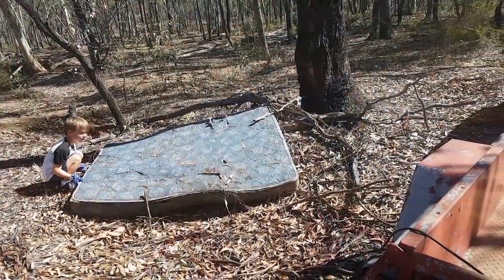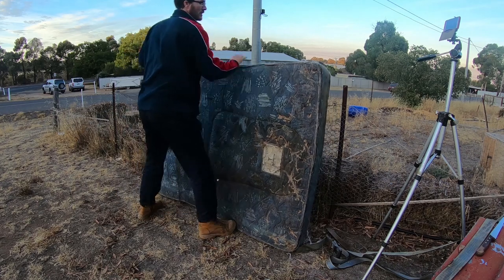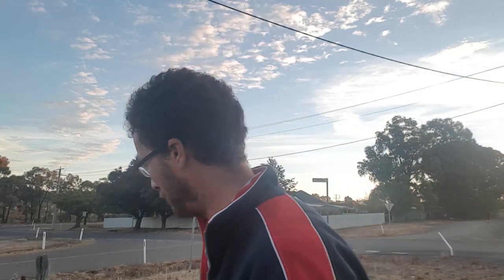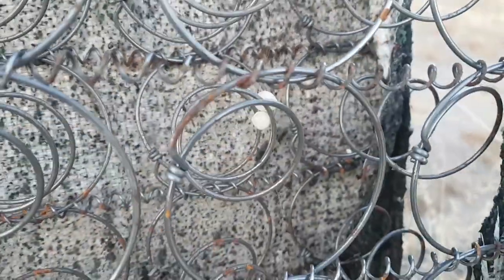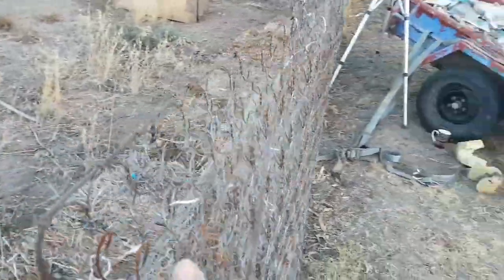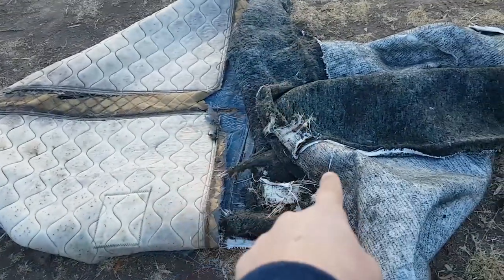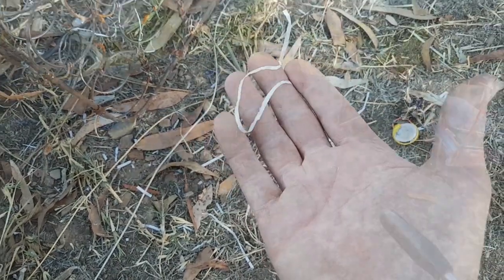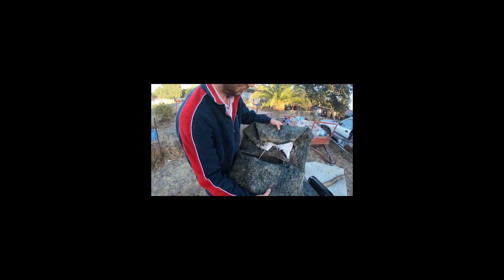How to get rid of a mattress for free!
Its very common to see mattresses dumped in alleys or worse in the bush.

I produce videos on a bunch of topics from bees to prospecting and a stack of stuff in between but many of them show off the use of traditional vintage tools. If you see a tool that you would like for your own I probably won't sell you mine but I may have another in stock or I can get one from France, Germany, Japan or wherever. I make little bit of money from selling tools but mostly I just like to share them and share how to use them.